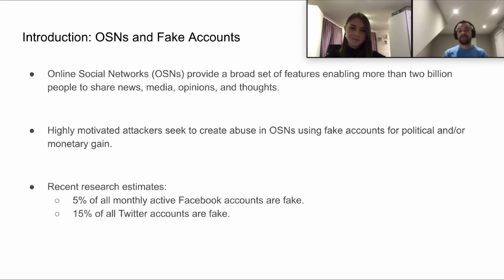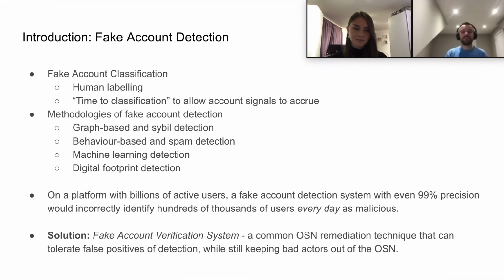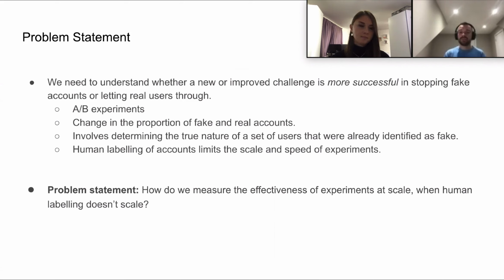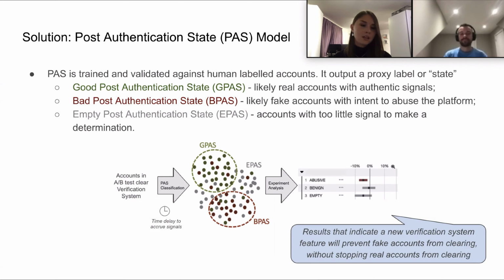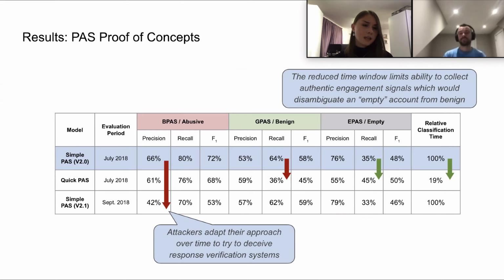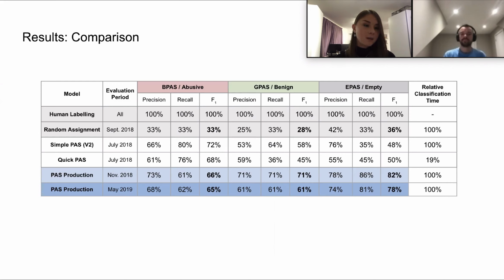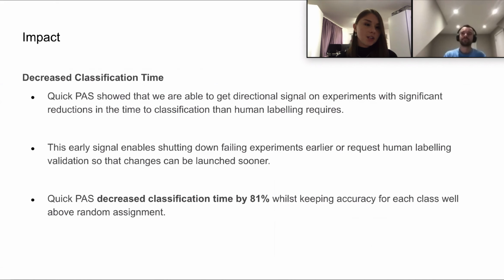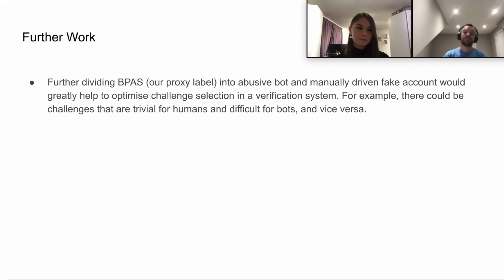Evaluating Changes to Fake Account Verification Systems